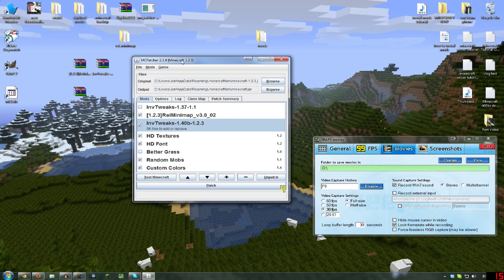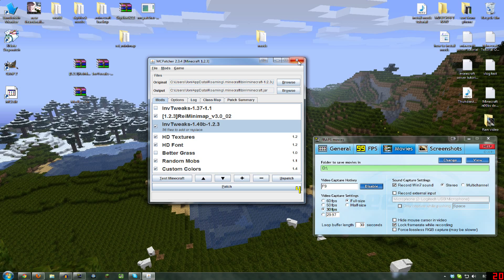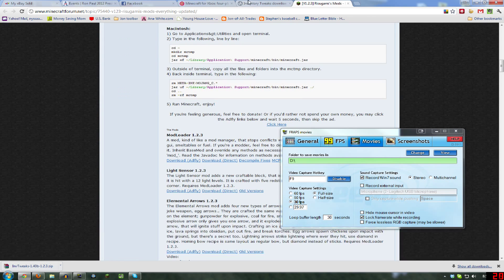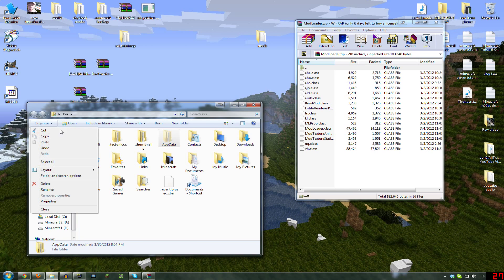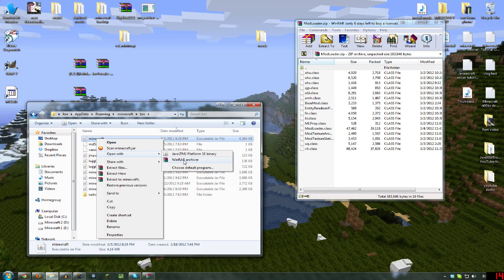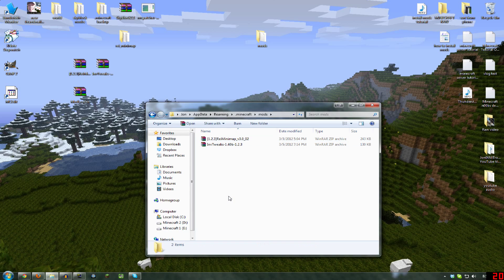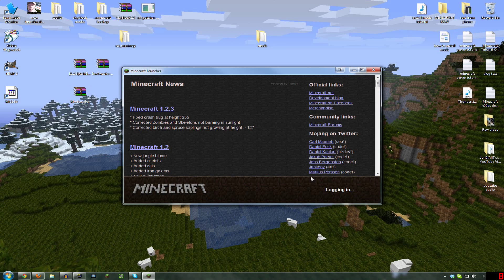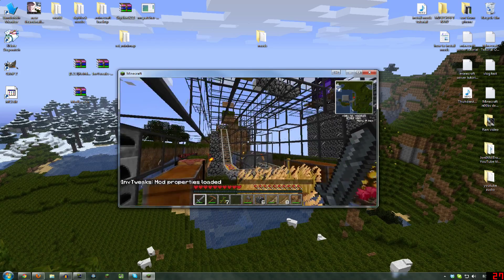How To Install Minecraft Mods 1.2.3 - Modloader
1. Go to your start menu, then your user account folder eg. "Jon"
2. click organize, folder options, or go to control panel and folder options.. ClickView/ then click show hidden system files and folders.
3. go into AppData/ Roaming/ .minecraft
6. backup the .minecraft folder to save your single player worlds
7. run minecraft to create new files (only if you want to do a clean install "best chance" at it working correctly)
8. go to .minecraft/bin right click minecraft.jar and open with... Winrar
9. Open modloader with winrar, Highlight all the files in that archive and left click hold drag them to the minecraft.jar archive, ***make sure you arent putting them into a folder in the archive, just in the space where the individual files are. Click Ok when prompted.
10. Delete META-INF if it is inside your minecraft.jar & then Close both winrar windows
10. go to .minecraft and make a folder called-     mods
11. Copy the whole inventorytweaks.rar and rei'sminimap.rar file into the mods folder ***Note*** just move the entire single file, NOT DRAG the contents into like we did earlier with modloader
12. Run Minecraft!

How To Install Minecraft Mods 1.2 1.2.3

==Socialize!==

tags: How to install Minecraft Mods 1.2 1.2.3 yt:quality=high Minecraft "Mine Craft" mmo rpg mmorpg massively multiplayer online role playing game roleplaying multi-player sandbox Alpha beta notch spider spiders skeleton skeletons zombie zombies lumber wood coal stone torch torches workbench crafting square pickaxe pick wood wooden stone shelter survival night tutorial guide how to sandbox RPG undead video gaming food cooking pigs sheep apple mushroom diamond how to n00b noob "Minecraft n00bs" "minecraft noobs" n00bs noobs newbs JonOfAllTrades JonOfAllGames "Jon of all Games" "Jon of all trades"  beginning fail beginner  beginners guide suck newbie epic lol failure Funny video game gaming commentary  Help "Video Game" Tips Win Own Ownage Fails Owned "Epic Fail" funny Tutorial